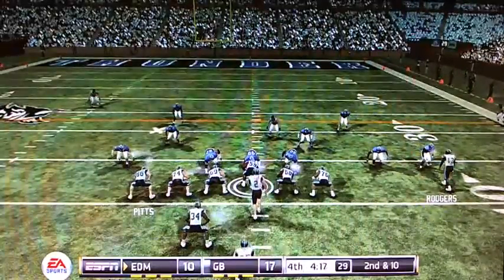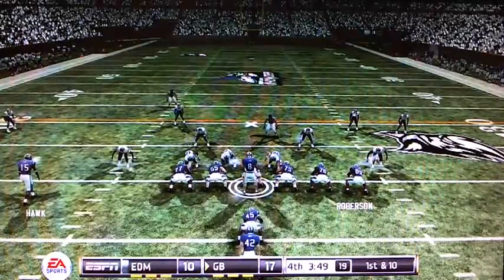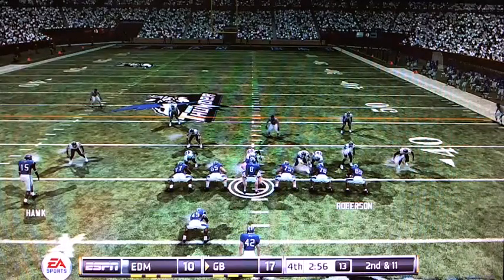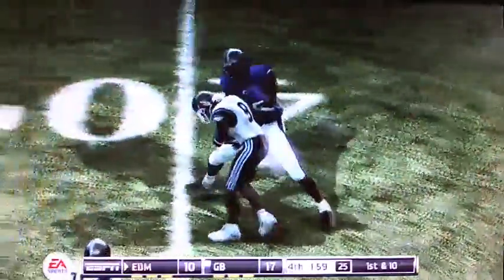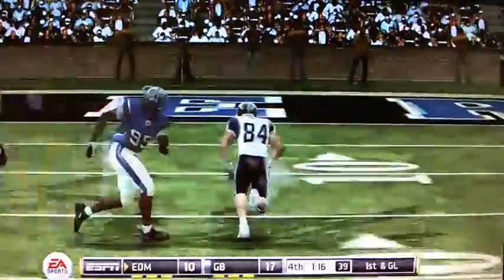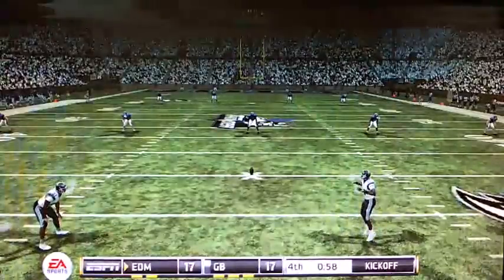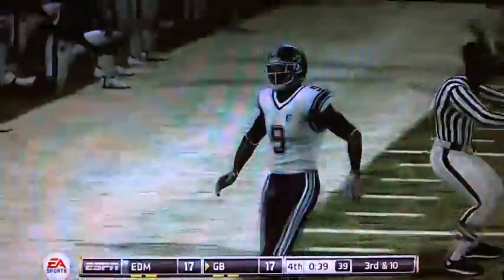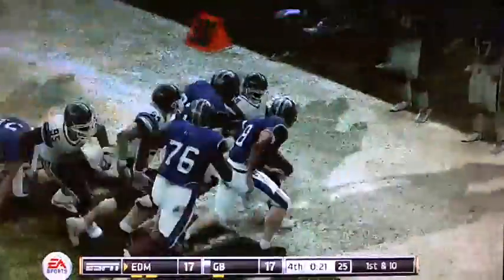Edmonton @ Green Bay - 5 / 6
Recorded live on April 17 at 11:02am. -- Recorded live on Justin.tv